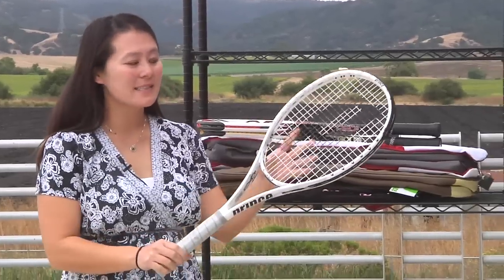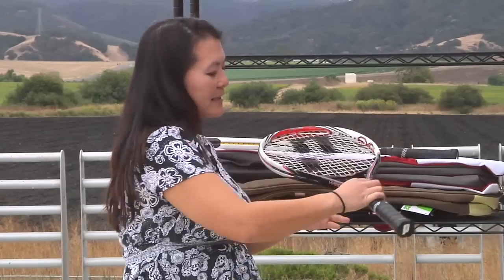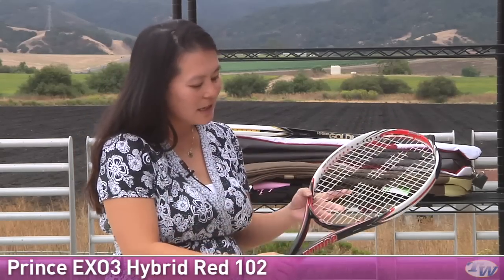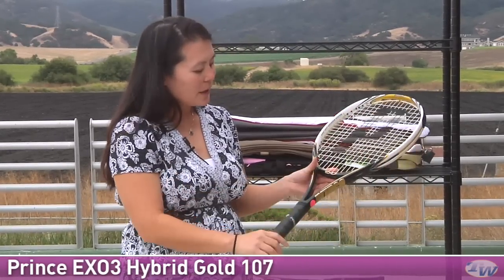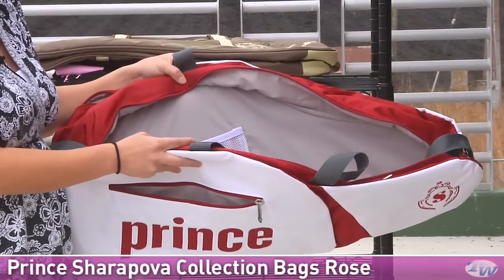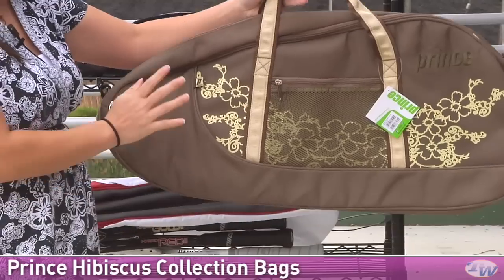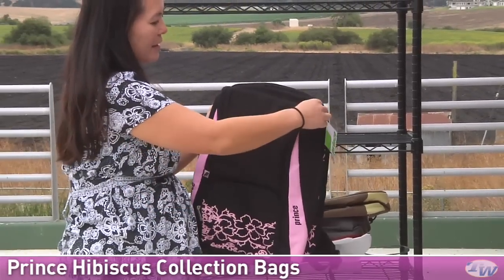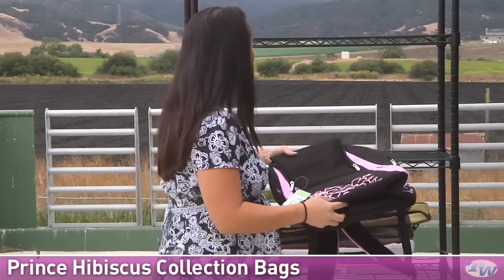Tennis Warehouse women's VLOG #133